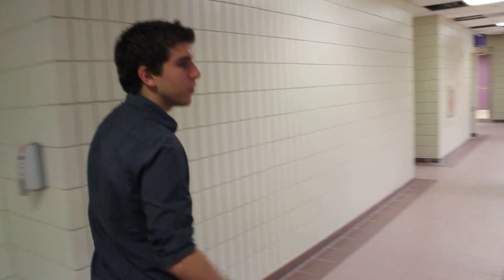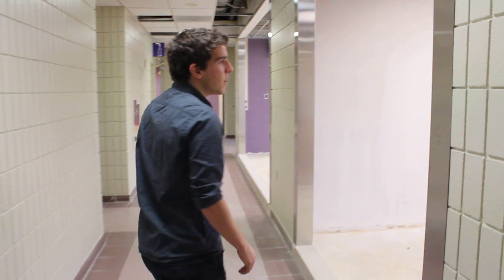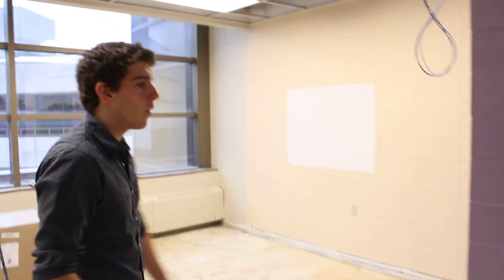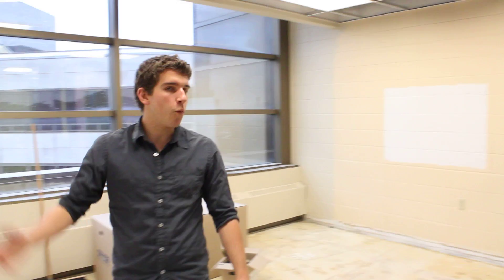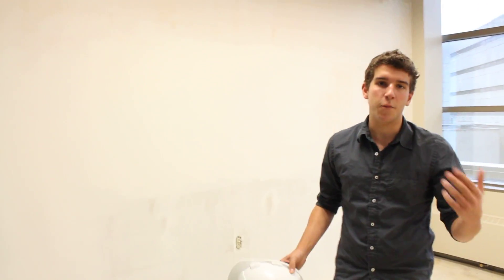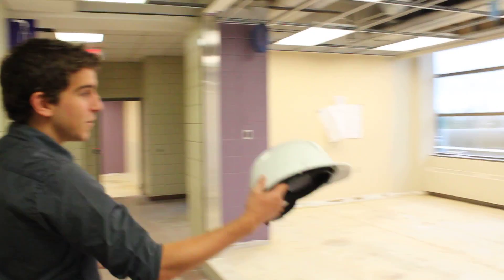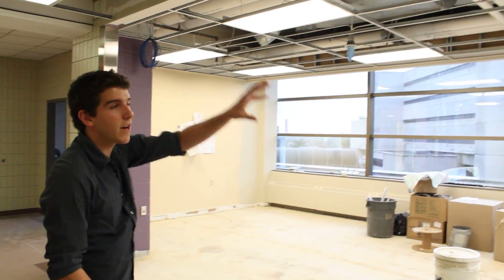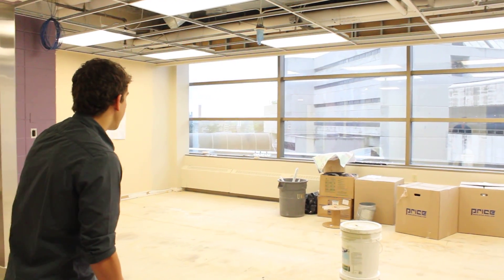USC Conference Centre Reno Update - Aug 10, 2012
Take a tour with the 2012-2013 USC President, Adam Fearnall as he walks through the future home of the USC Conference Centre.

These Renovations are a part of the University Students' Council UCC Renewal Project.